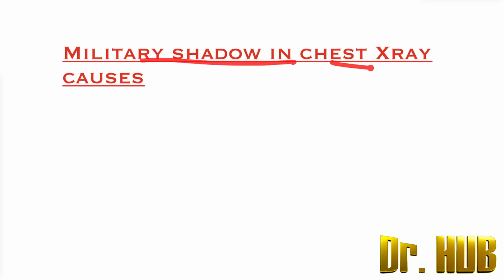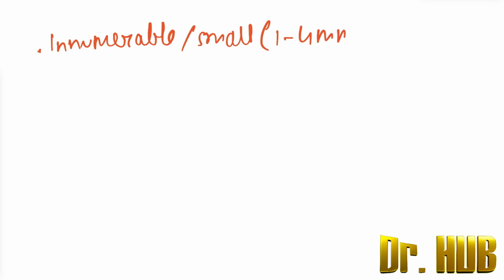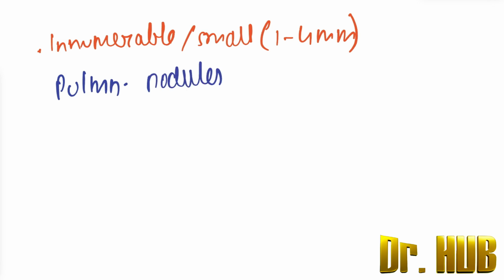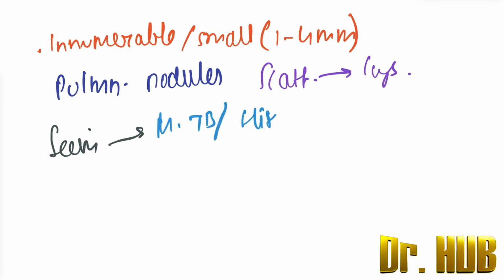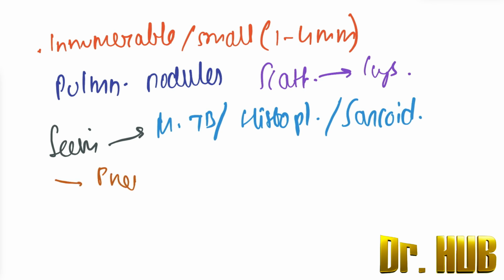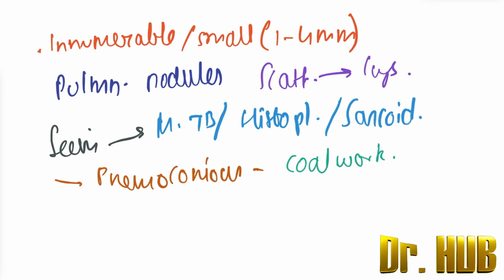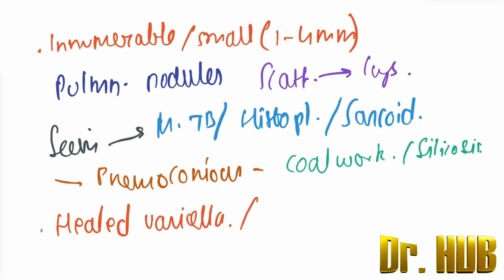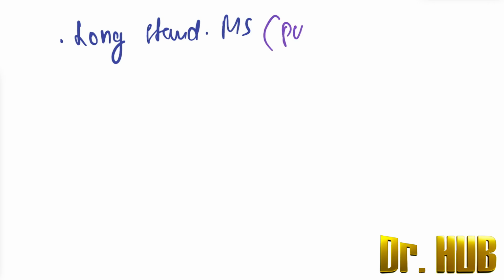Military shadow in chest Xray causes